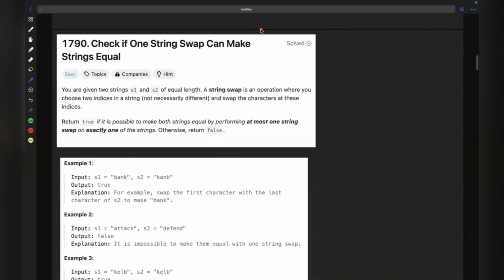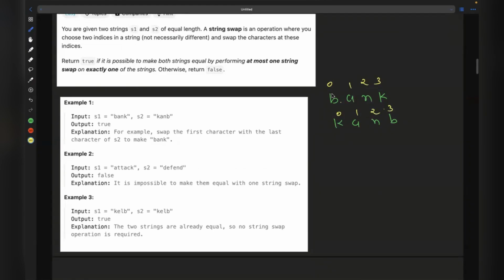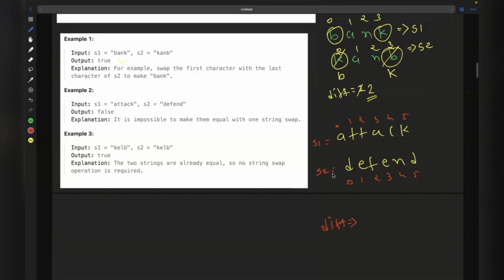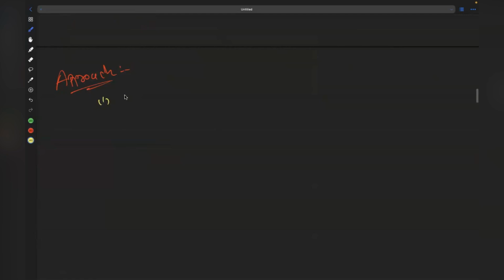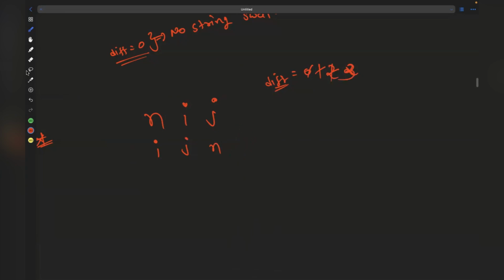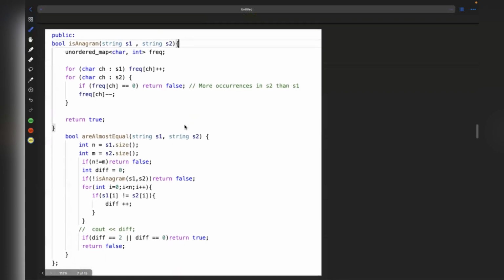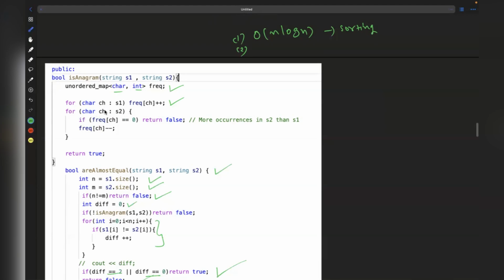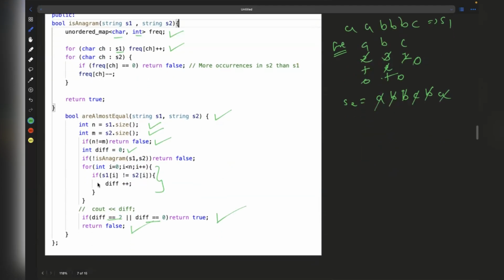Check if One String Swap Can Make Strings Equal| Simple Approach | Leetcode 1790 | Code Genin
Problem Name : Check if One String Swap Can Make Strings Equal | Simple Approach | Clean Code | Leetcode 1790 | Code Genin

✨ Timelines ✨
00:00 - Introduction
00:23 - Problem Explanation
01:15 - Approach-1 (Super optimal)
10:19 - Coding it up
15:00 - outro